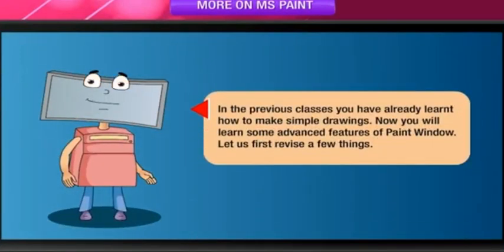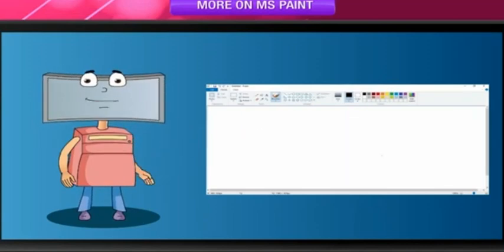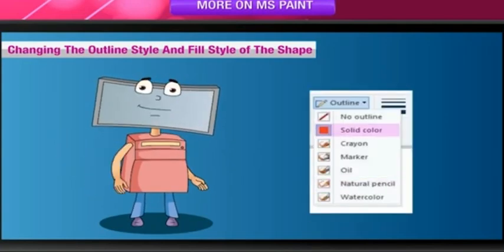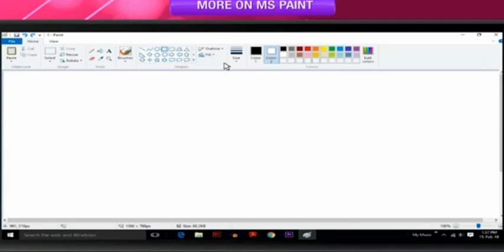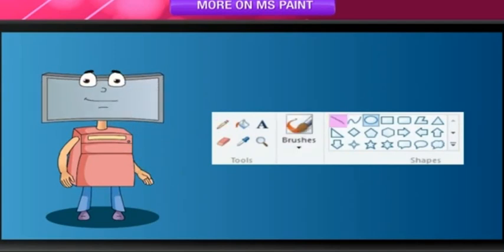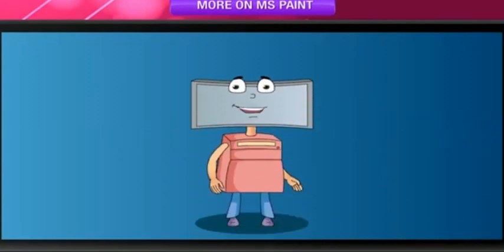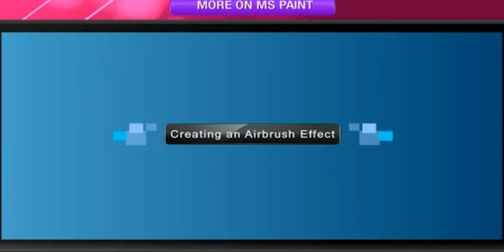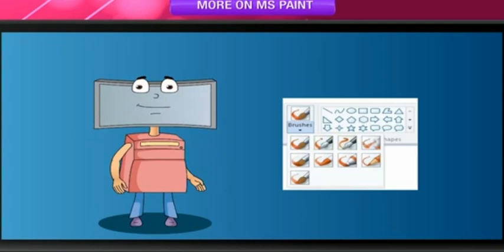CBSE Class-3 An Introduction to MS-Paint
MS-Paint is an application software program.It is most commonly used software for learning the basics of drawing or painting for children. CBSE, NCERT, RBSE books chapters covers this topic.